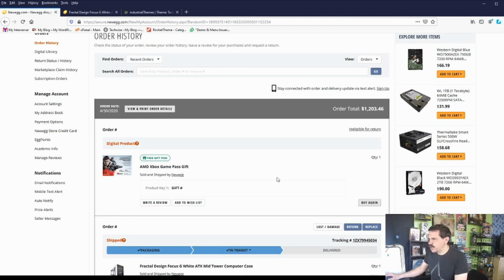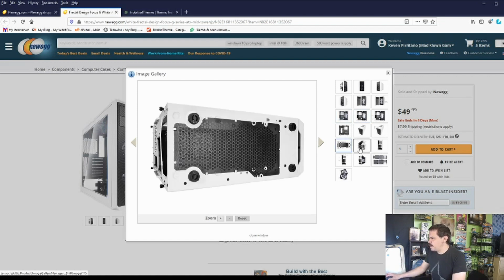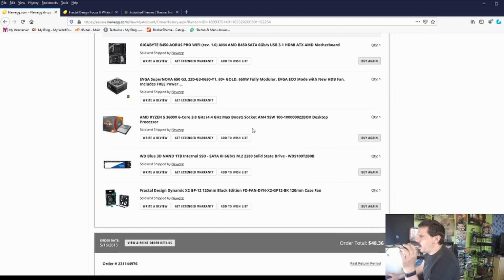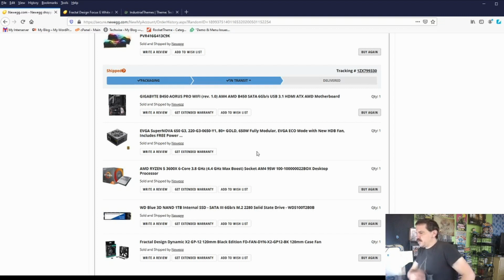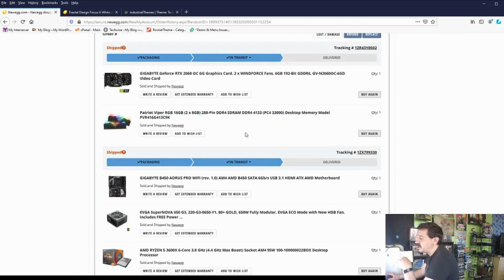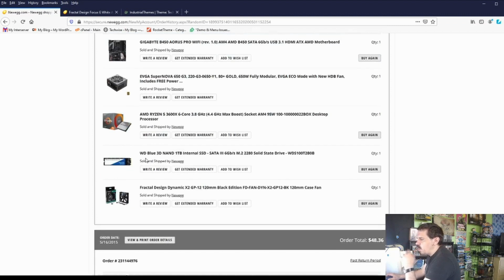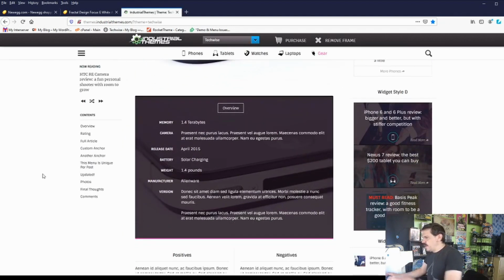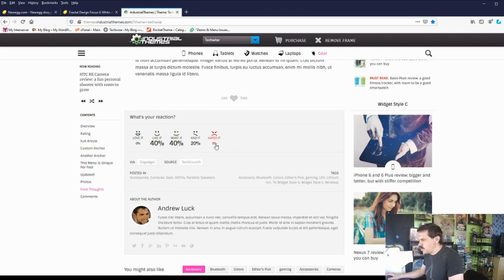2020 Custom PC Build, Gamer Rant Website Update, & Covid19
Just showing the parts I bought for my 1st build, talking about the website and how I'm dealing with the Covid19 lock down.

(WARNING: Videos may contain PROFANITY!!)

GAMER RANT NETWORKING

Assets:

1) Original Intro By: AuroraVFX of Video Hive (paid License to use)

2) Original Audio by
Royal_Tea_Music of Audio Jungle (paid License to use)

3) Original Audio by PetRUalitY of Audio Jungle (paid License to use)